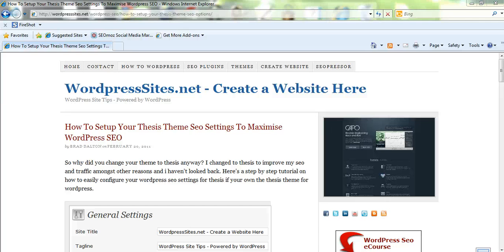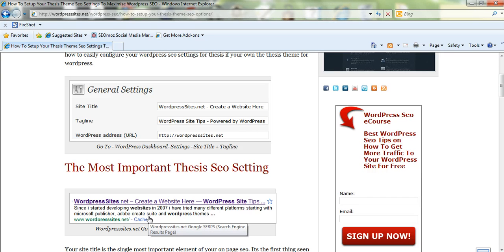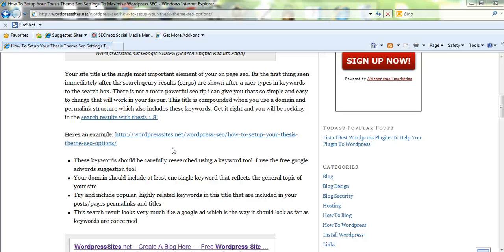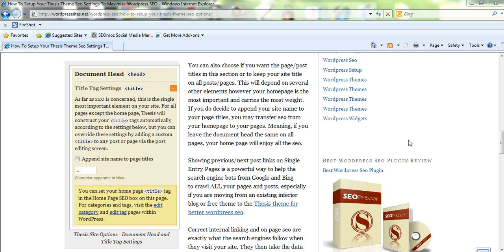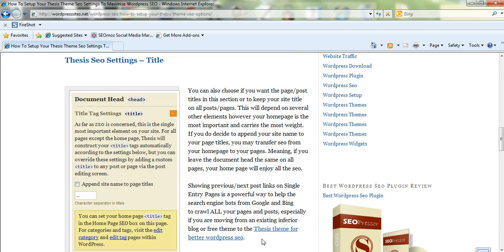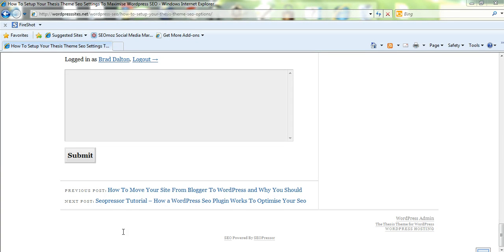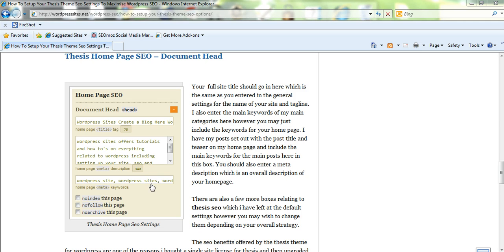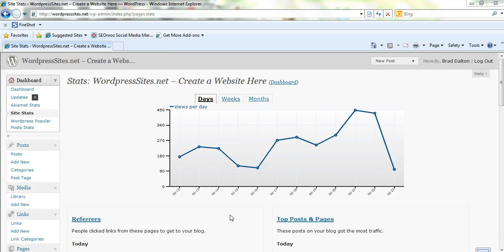How To Setup Your Thesis Theme Seo Settings To Maximise WordPress SEO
Premium Wordpress Seo Framework Increases Your Website Seo Immediately Upon Activation